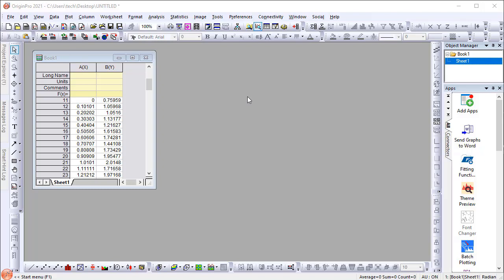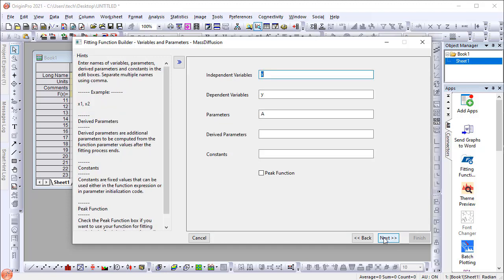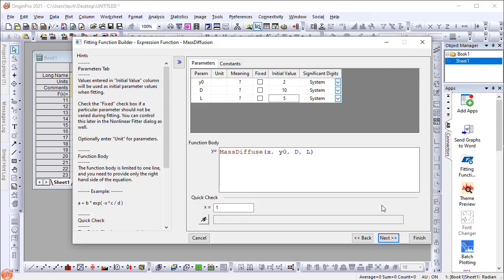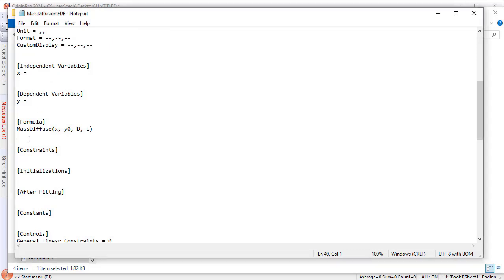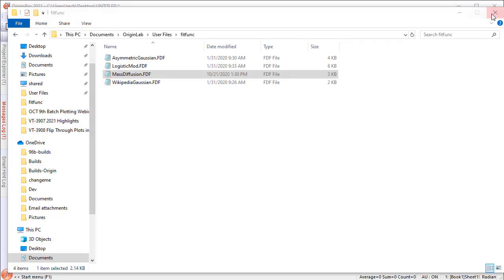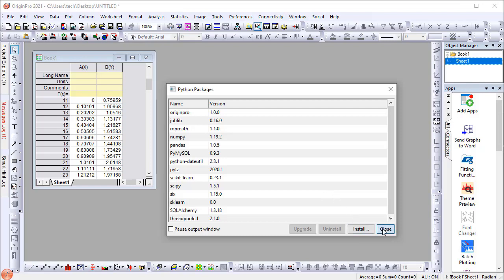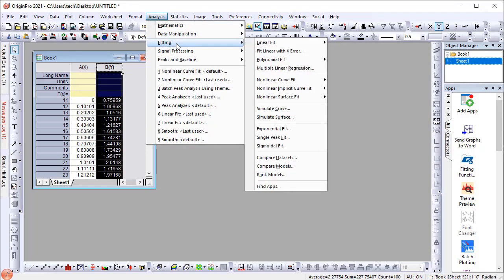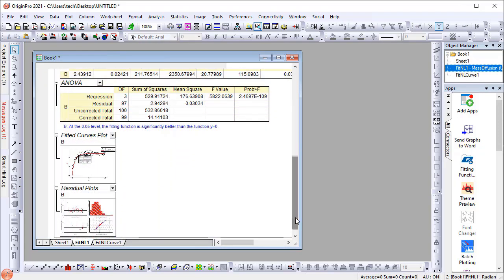Create your own Python based Fitting Function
Create your own Python based Fitting Function in Origin 2021.